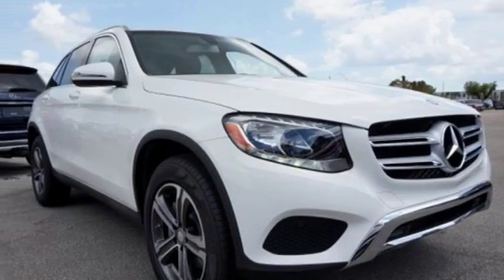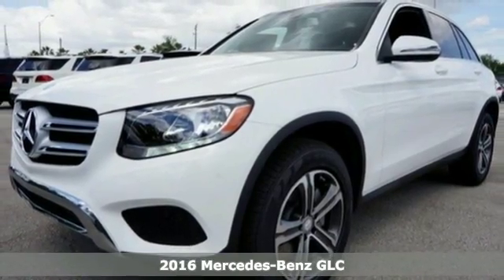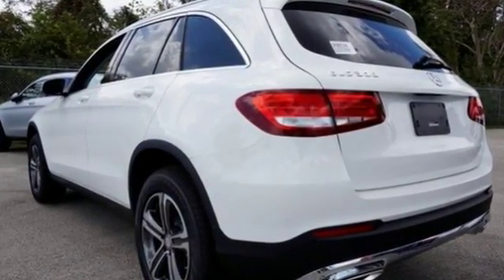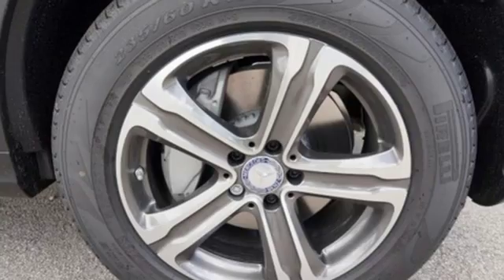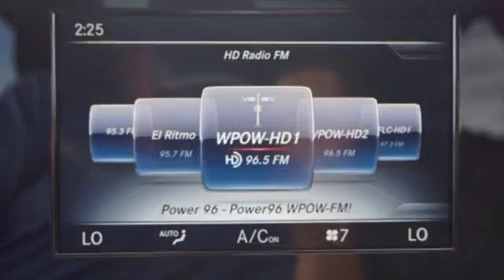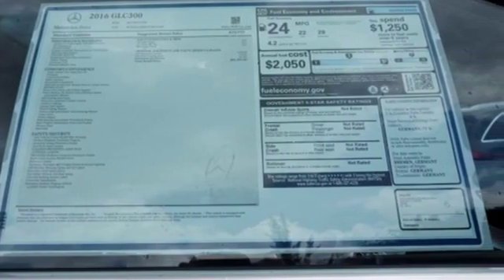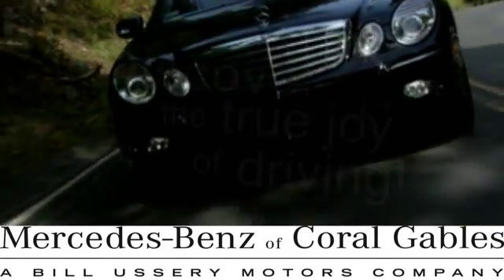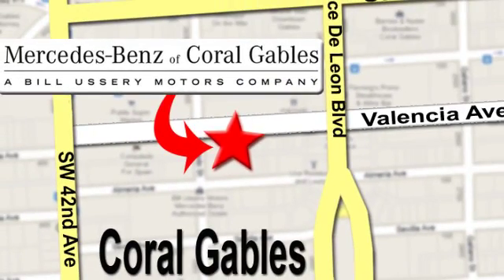New 2016 Mercedes-Benz GLC Miami FL Coral Gables, FL GF085344 - SOLD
Year: 2016
Make: Mercedes-Benz
Model: GLC
Trim: GLC300
Engine: 4 Cyl. 2.0 L
Transmission: Automatic
Stock #: GF085344
VIN: WDC0G4JB9GF085344

Address:
272 Valencia Ave